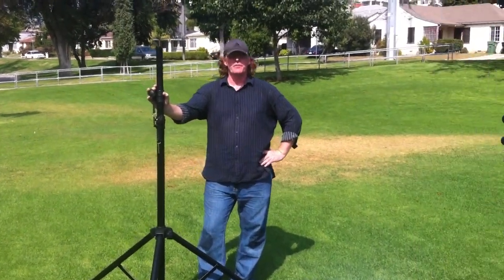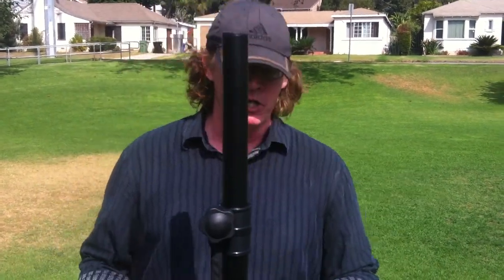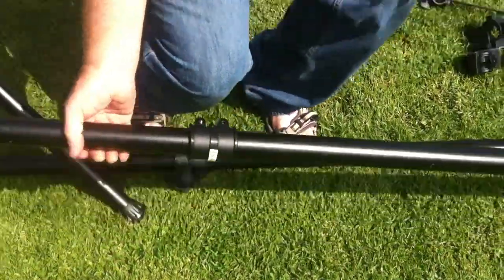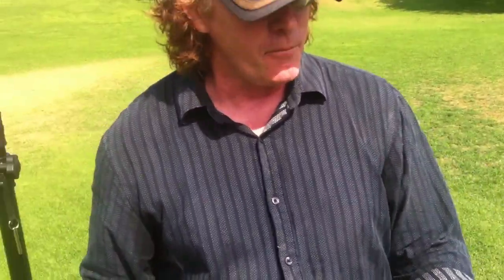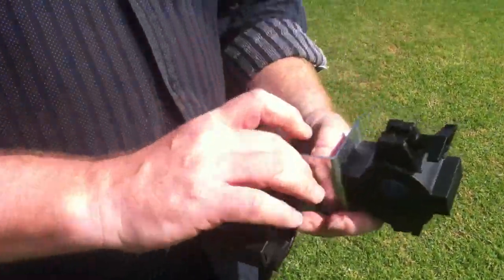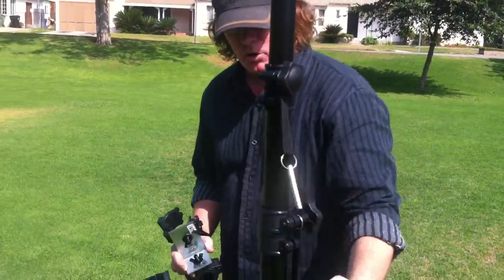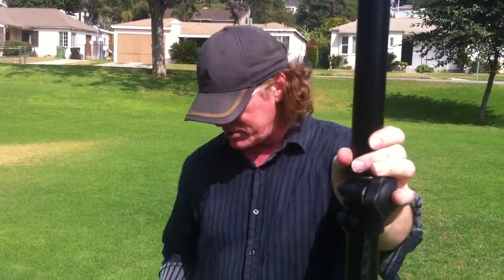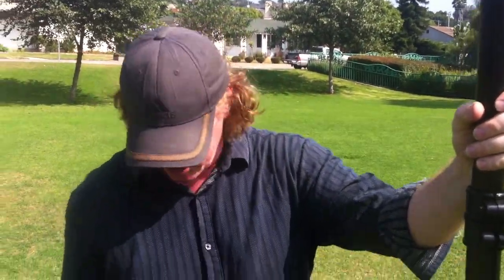VXP's Tripod Expansion Frame Video Manual 2 Individual Components.MOV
VXP's Tripod Expansion Frame. For lightweight Setup options indoors and out our frame expands from 4 feet to 12 feet tall and 4 feet to 15 feet wide to fit all screens within that size.

Video Manual 2 describes the individual components